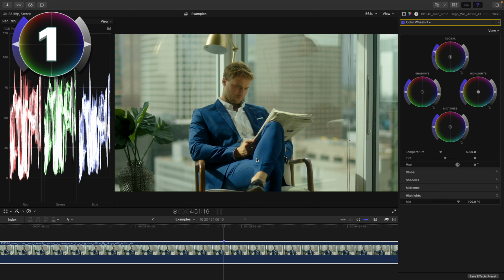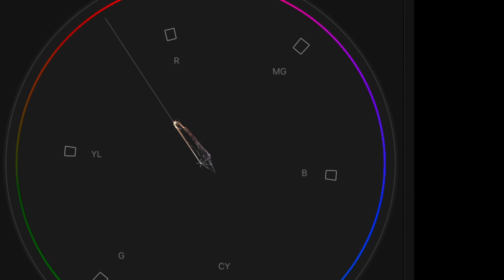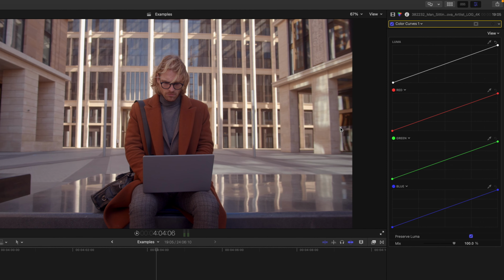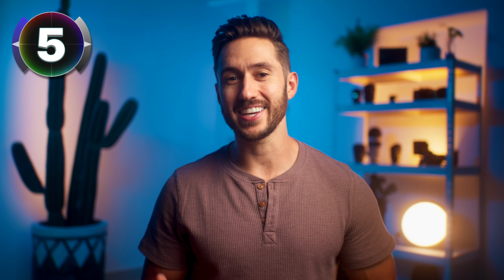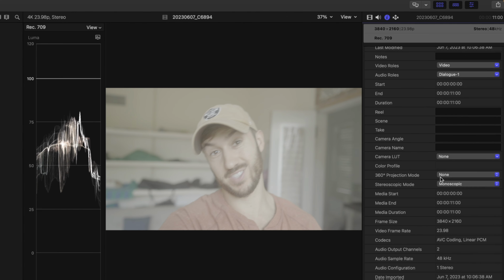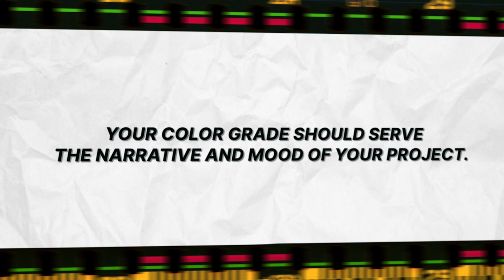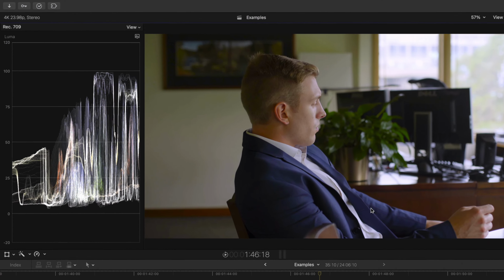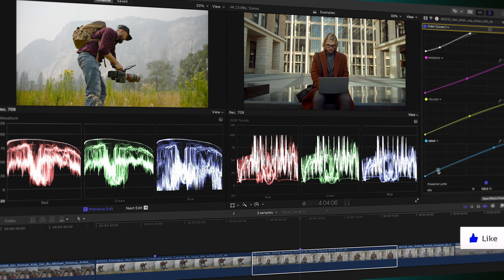Don't Make These 10 Color Grading Mistakes in Final Cut Pro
(🍎 _Apple-Featured Course_ ⬆️)
If you want to cut your editing time without cutting corners, here are 5 Final Cut Pro tips that speed up a YouTube workflow. In this FCP tutorial I'll show you how to build your own reusable editing template so your sound effects, titles, and music are already in place on every project, the underrated keyboard shortcuts I use constantly, how to save your LUTs, grades, and audio settings as presets you can apply in one click, my approach to organizing footage with Favorites and Keywords, and a few plugins both free and paid that genuinely speed things up. Beginner or experienced, these are the habits that get videos finished faster without the quality dropping.

CHAPTER MARKERS
00:00 - Don’t make these mistakes!
00:09 - Mistake #1
01:08 - Mistake #2
01:54 - Mistake #3
02:32 - Mistake #4
03:32 - Mistake #5
04:23 - Mistake #6
05:02 - Mistake #7
05:45 - Mistake #8
06:12 - Mistake #9
07:27 - Mistake #10
07:56 - Complete guide to becoming a grading pro!
🔑 Final Cut Pro color grading tips, FCP color correction tutorial, how to color grade in FCP, skin tones FCP, log footage grading, HSL curves Final Cut, FCP color grading workflow, comparison viewer Final Cut Pro, cinematic grading FCPX